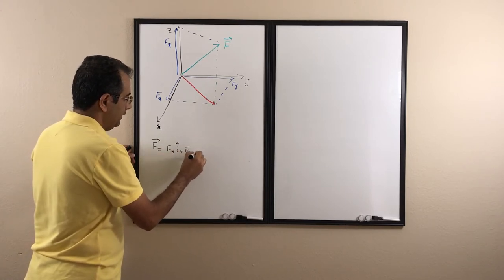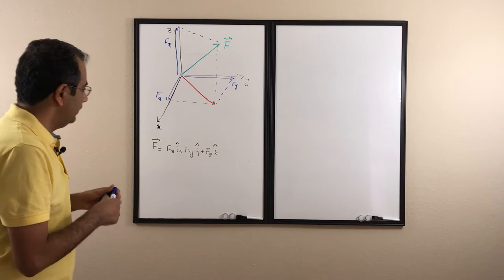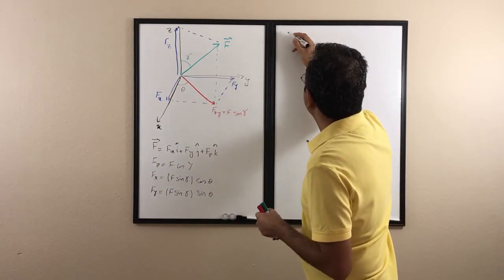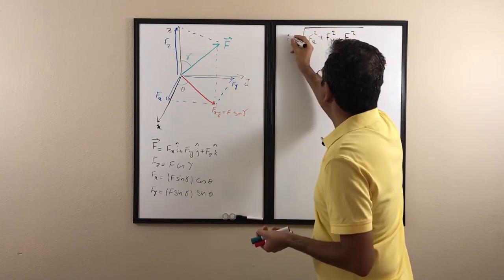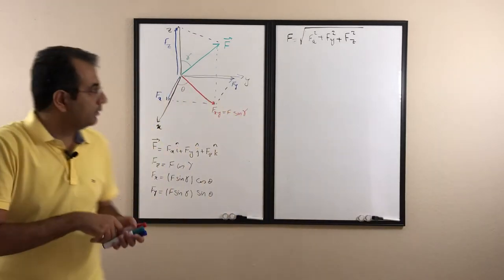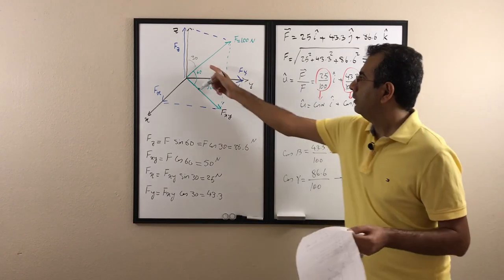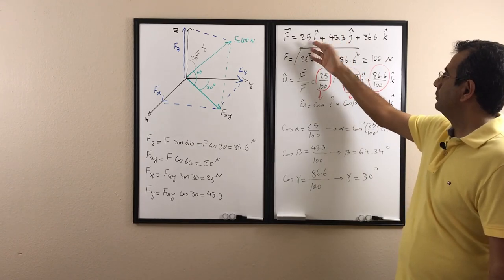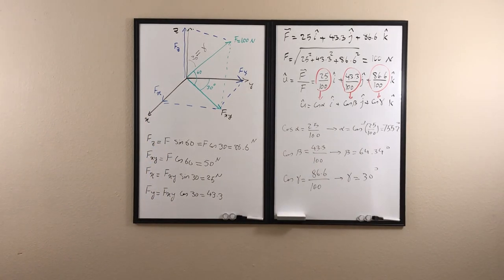04: 3D Vector (Engineering Statics)